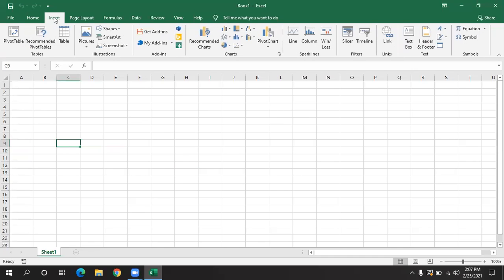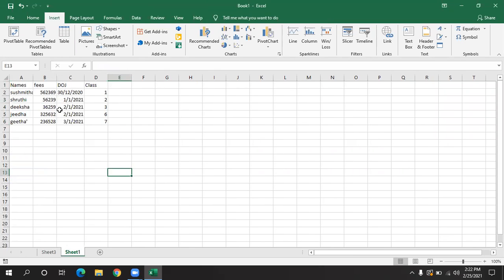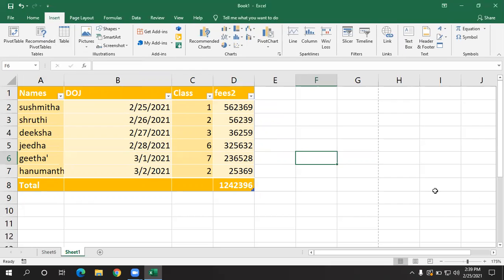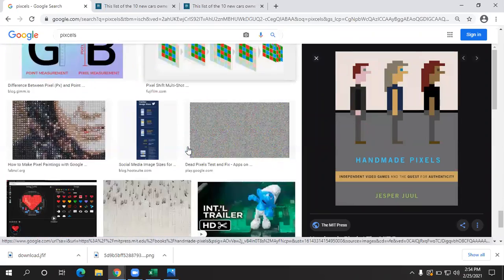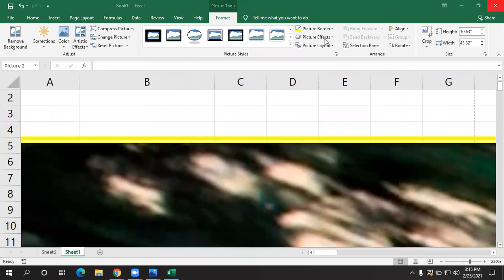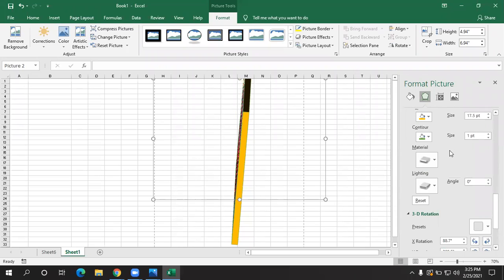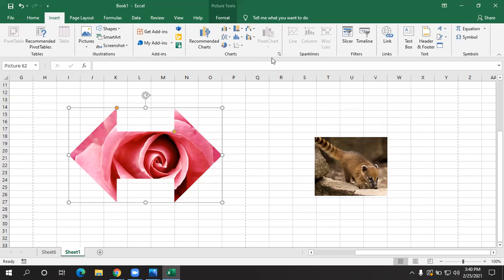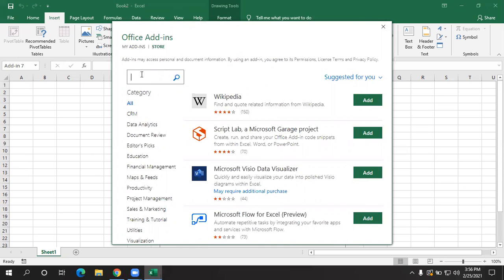Excel Sushmitha 25th Feb DSU